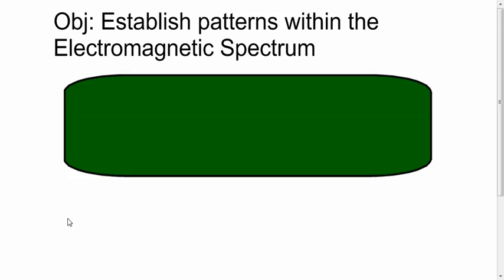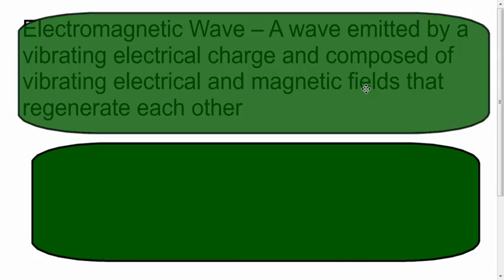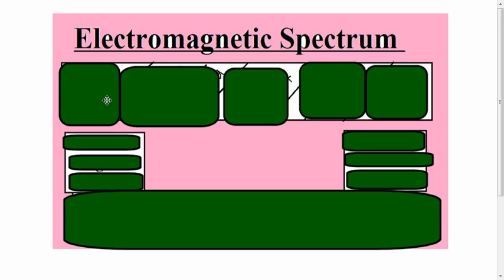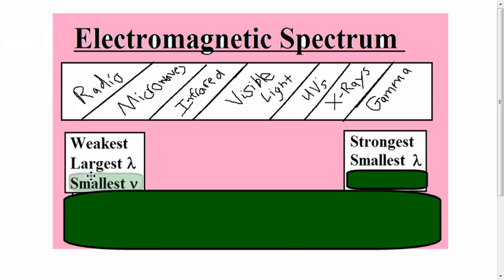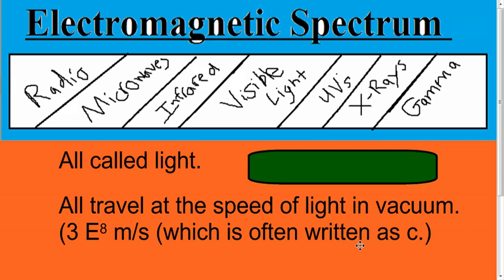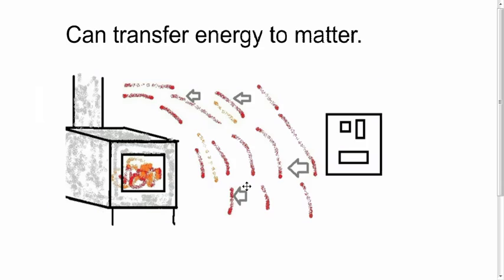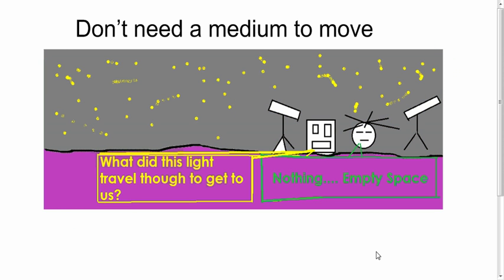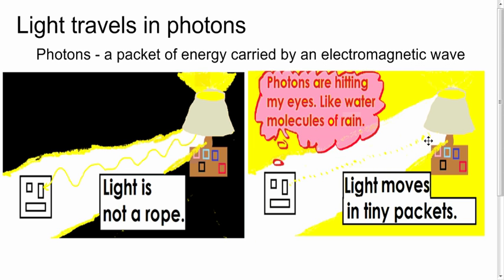electromagneticspectrum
Tutorial About the Electromagnetic Spectrum and its patterns